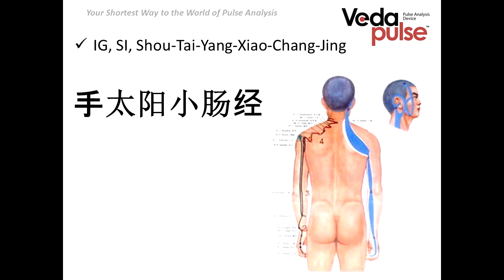Small Intestine channel, diagnosis and methods of influence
This webinar introduces the Small Intestine channel, anatomical and topographical features of the meridian, its projection area, and functional use, the main points belonging to the system, as well as practical recommendations on the Small Intestine channel passing.

Webinar topics:
 - Small Intestine channel, its main characteristics, projection area, and functional use;
 - Points of Power for the Small Intestine channel;
 - The technique of the Small Intestine channel passing.